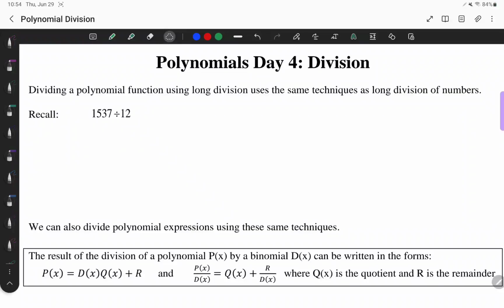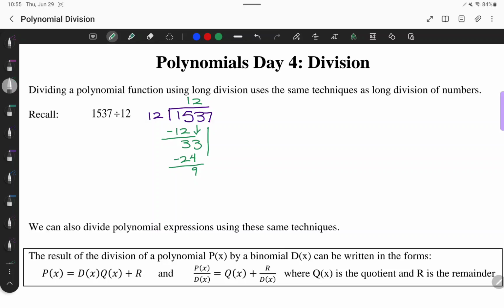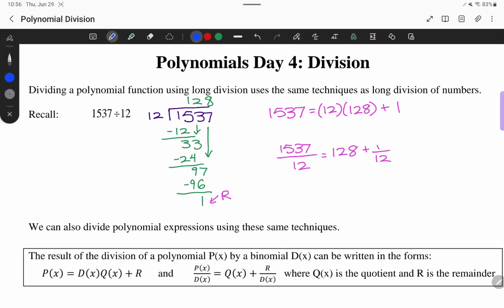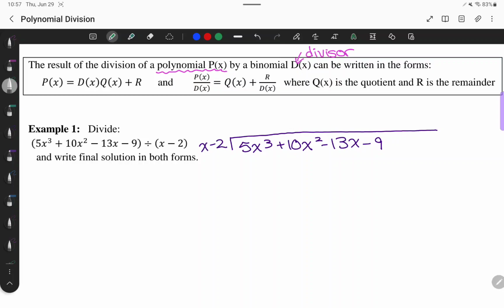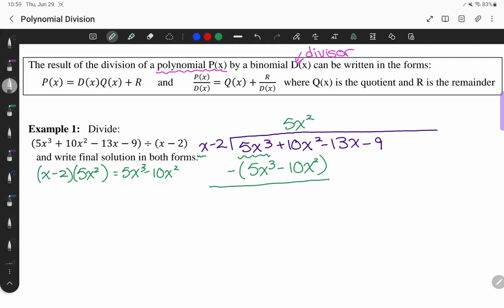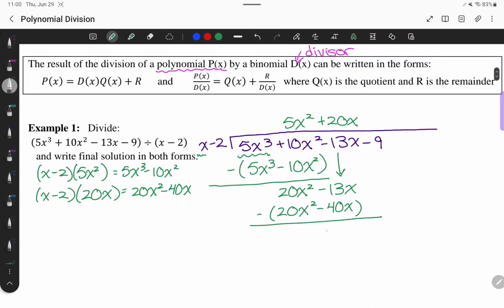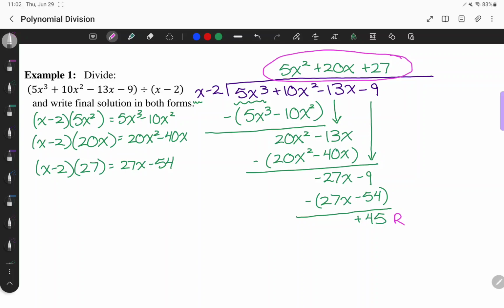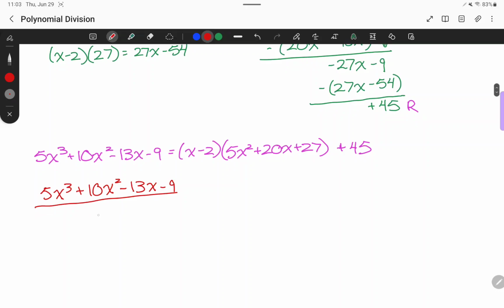Polynomials 4A Polynomial Division